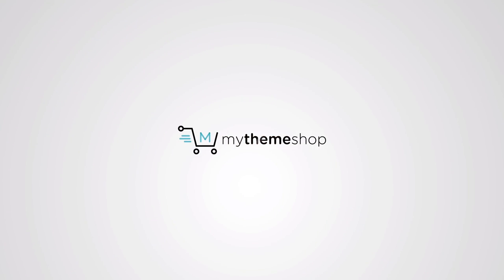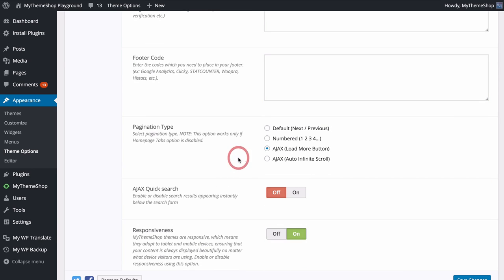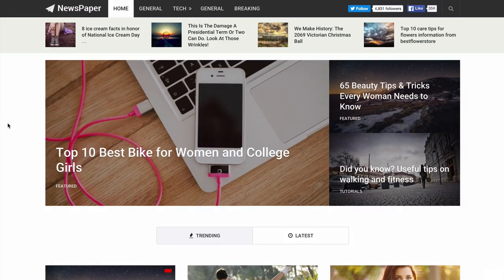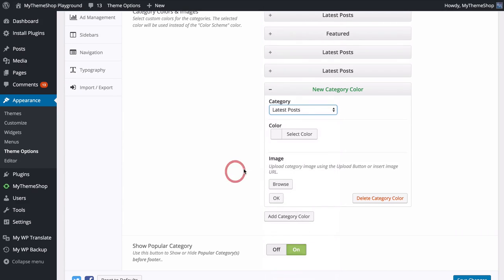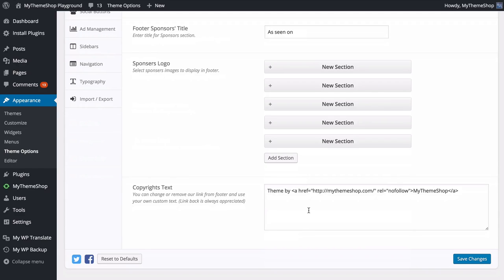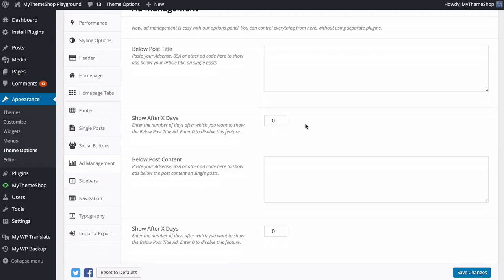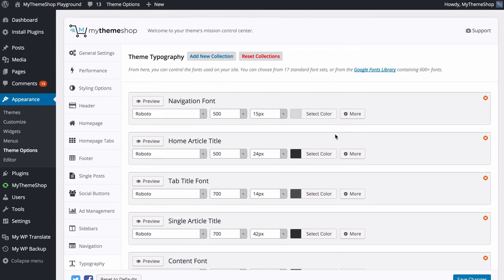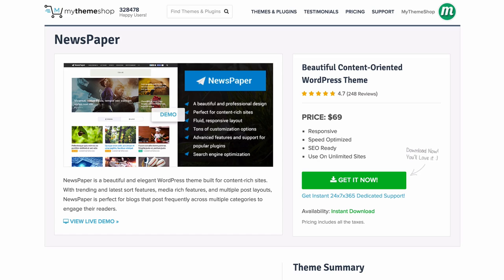NewsPaper WordPress Theme Setup Tutorial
NewsPaper is a beautiful and elegant WordPress theme built for content-rich sites. With trending and latest sort features, media rich features, and multiple post layouts, NewsPaper is perfect for blogs that post frequently across multiple categories to engage their readers.